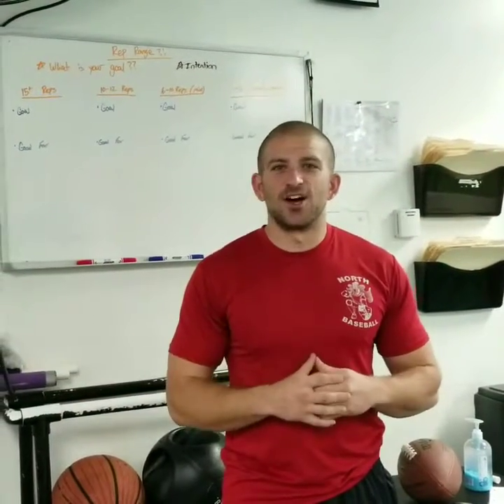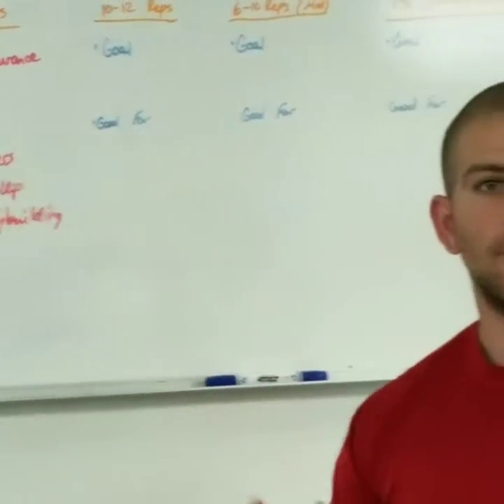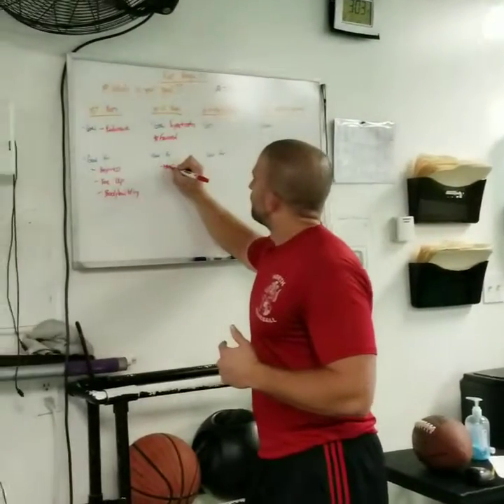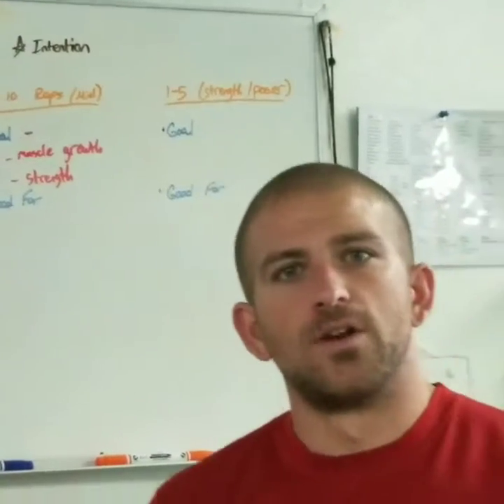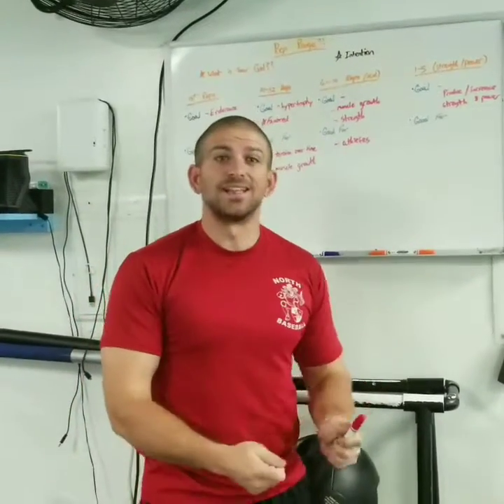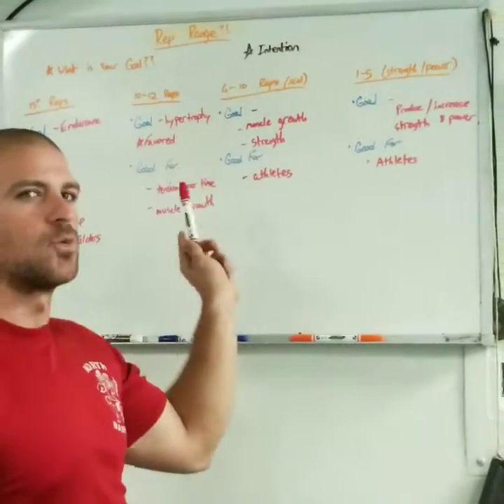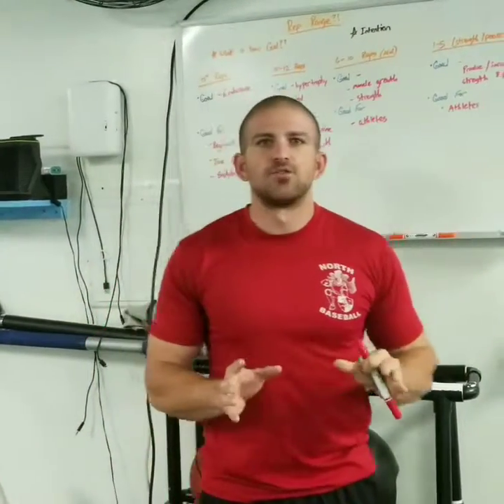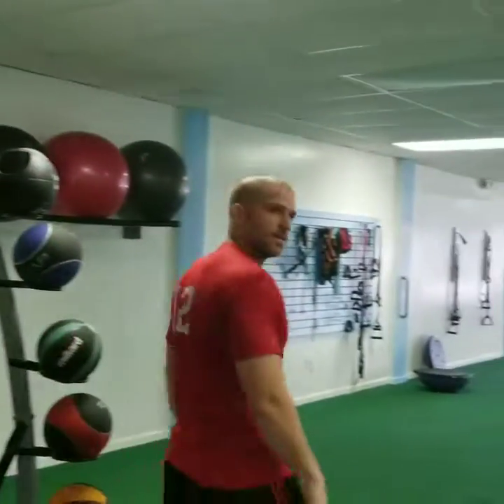Understanding Rep Ranges! What is the best rep range for your goals?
People often wonder what is the best Rep range to workout with, and unfortunately it does get confusing because there are quite a few rep ramgees you can choose from. In this video, I explain to you that all rep ranges are important and can be very useful, but they can only be effective if you have the correct intent and have specific goals you want to reach.

For example, if you train seriously with the intention to gain your strength, you will be training in the 1-5 rep range. That being said, if you can do 7 reps but stop at 4 because the workout is too difficult then you are not effectively building your strength like you want to.

If you are trying to build muscle and produce the most muscle growth possible, you should be using the 10-12 rep range. The reason this rep range builds muscle so well is due to time under tension. Extending the length of your sets with additional and properly times reps will produce the best stimulus and muscle growth.

You always want to vary your training methods in order to see consistent progress in your weights, changes in your physiques, and plateau free muscle gains. If you want a complete workout program that puts together the exercises, and exact sets and reps for each exercise so that every time you hit the gym you are working for the exact goals you want then head over and let us get you started on training towards your fitness goals.